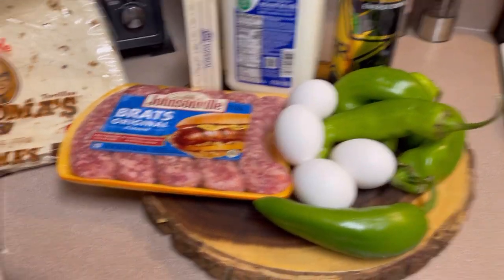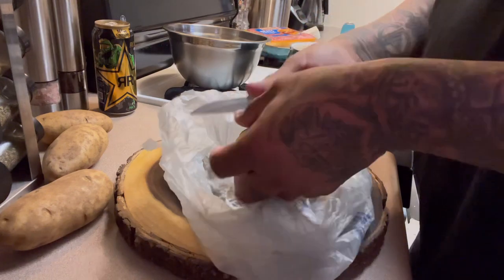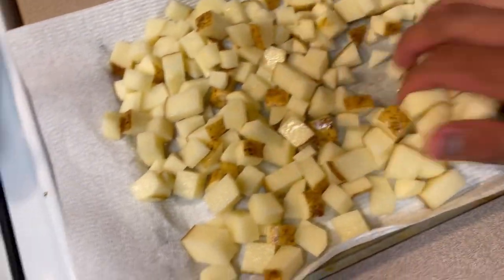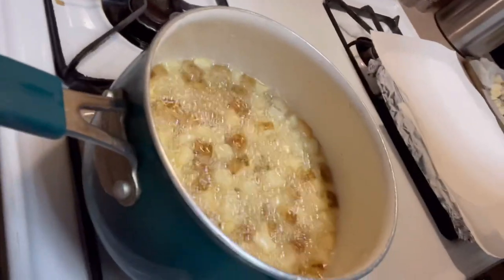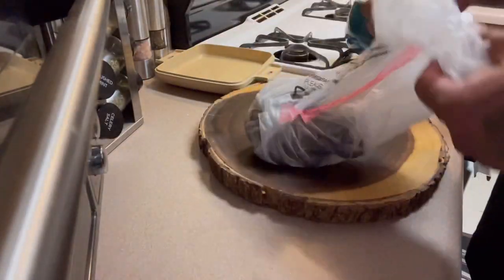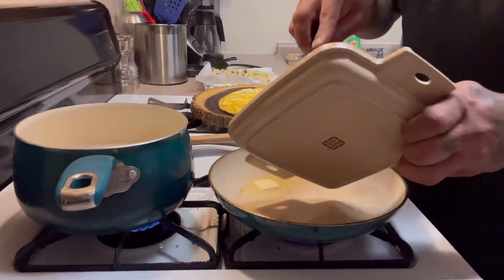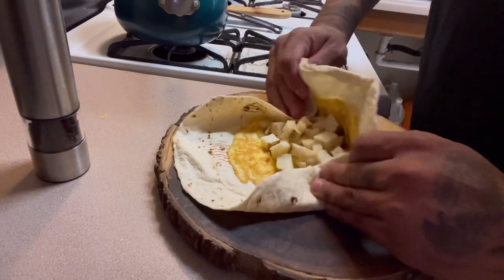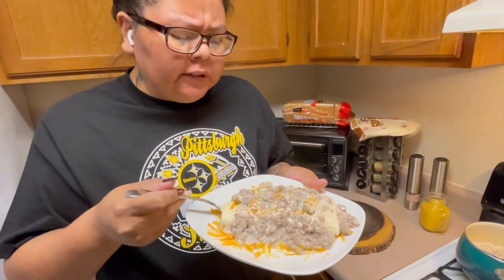Easy Weekend Breakfast Burrito!!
This is my twist on Chinle’s Junction WhiteHouse Overlook breakfast burrito.